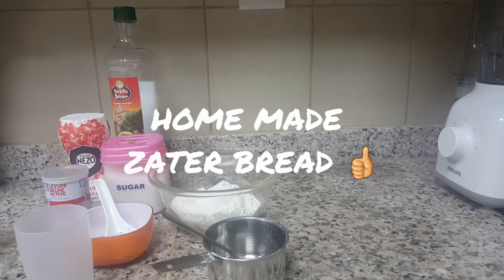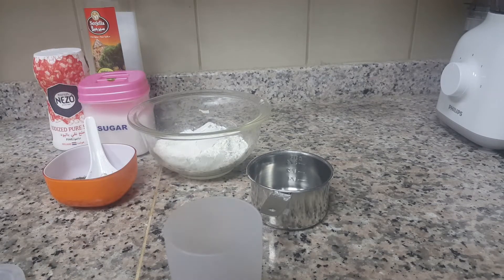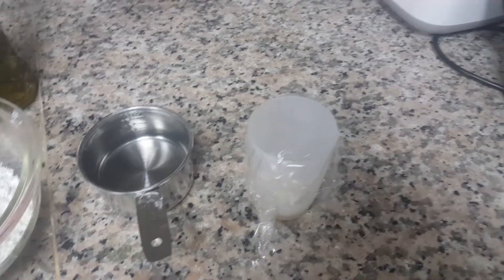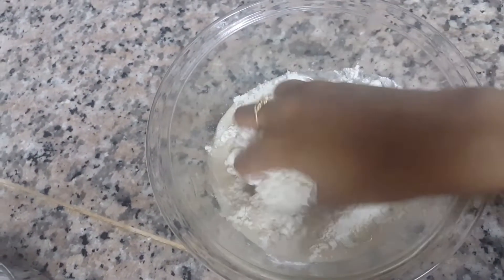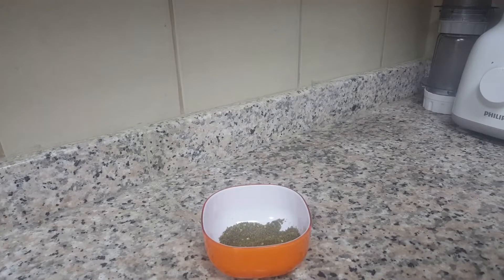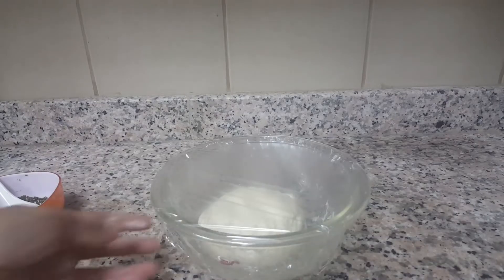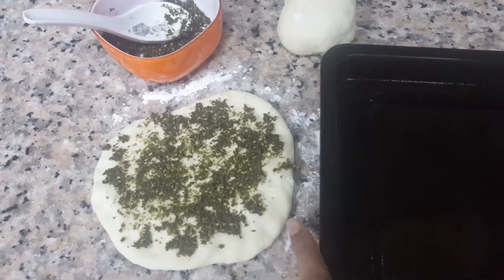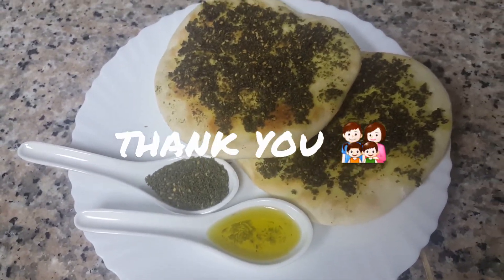HOME MADE ZATER BREAD/ARABIC BREAD/HEALTHY